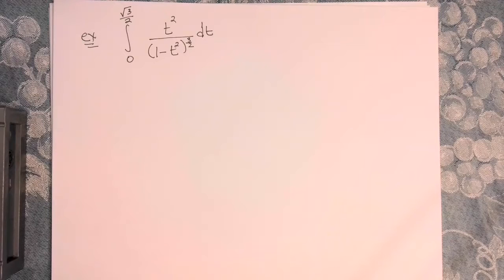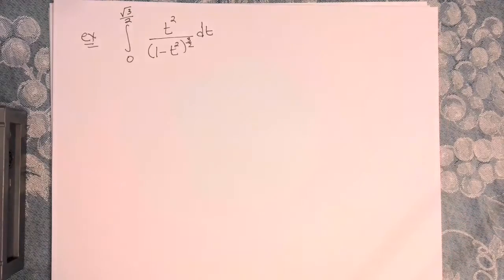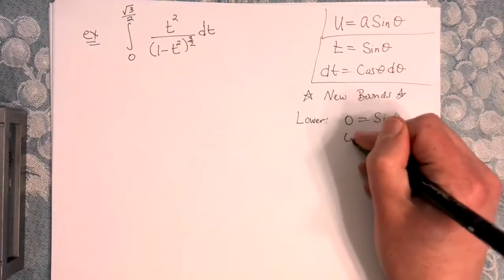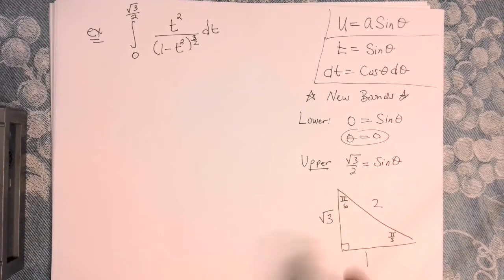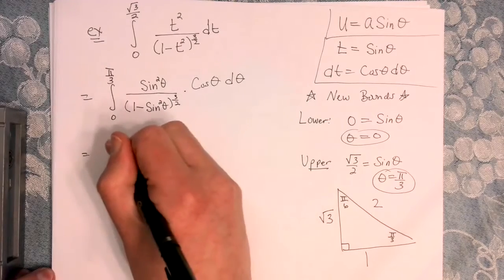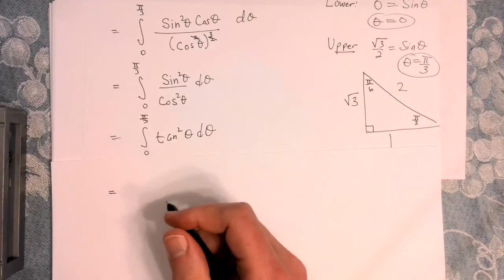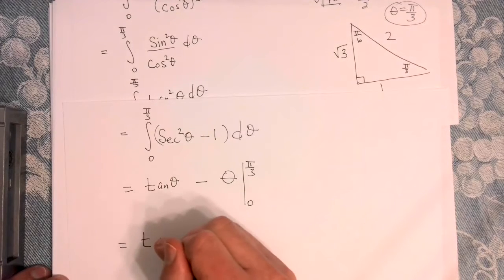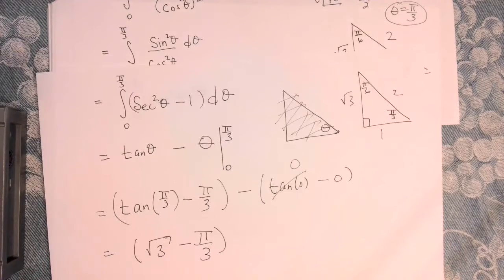Integration by Trigonometric Substitution part 3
Another spicy trig sub integral :-D